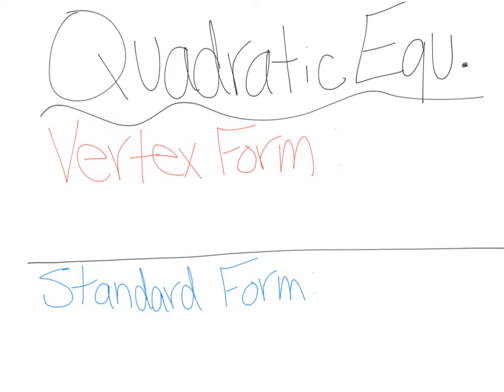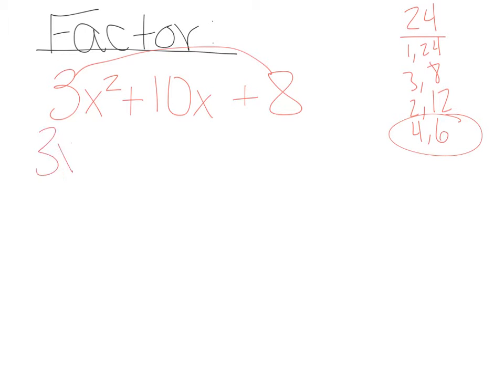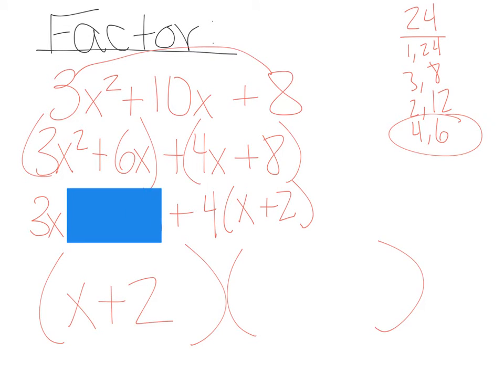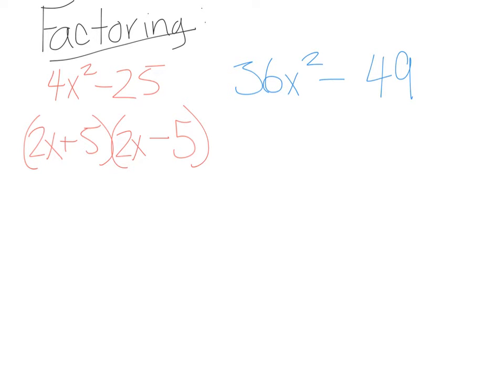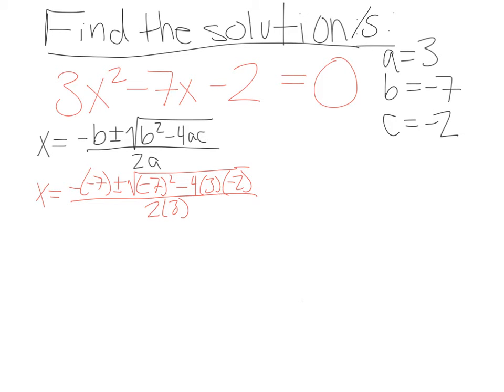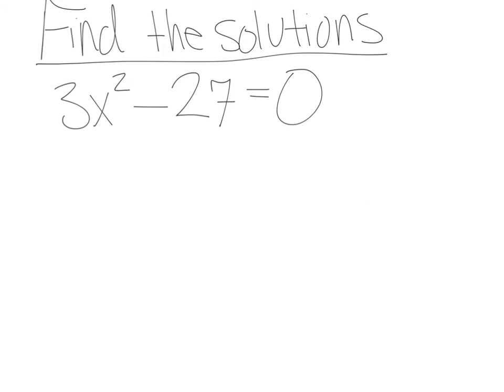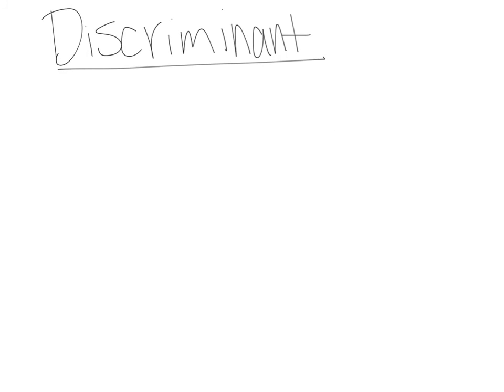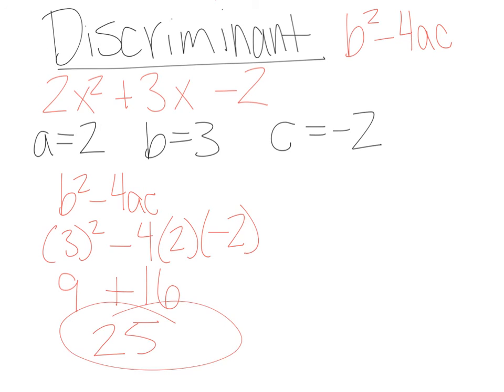Unit 3 Review Part 1